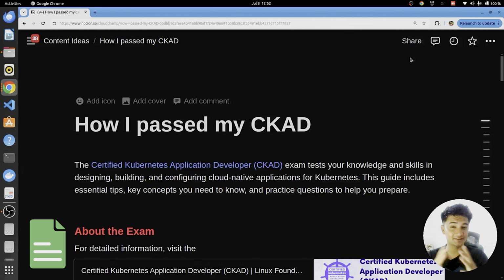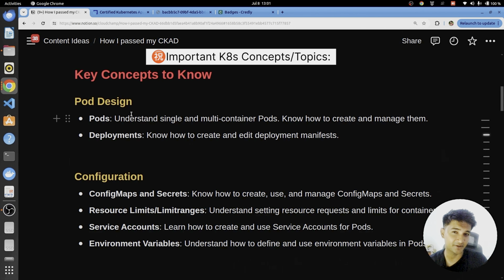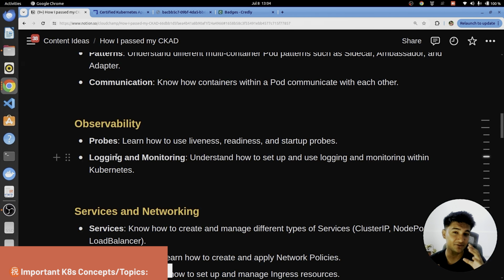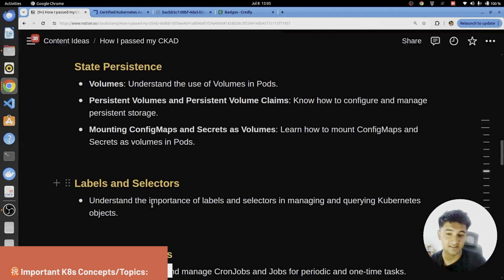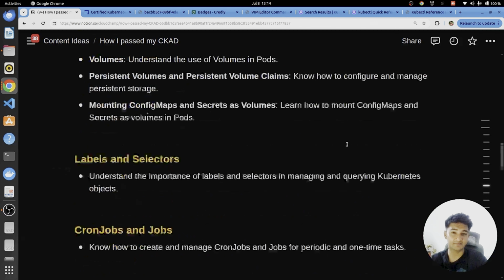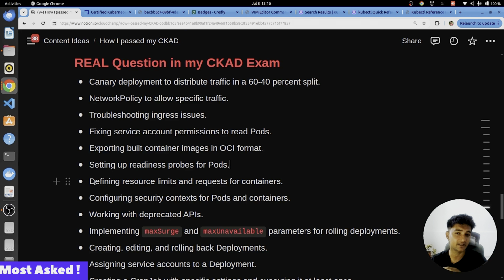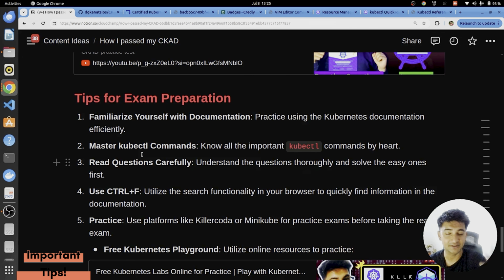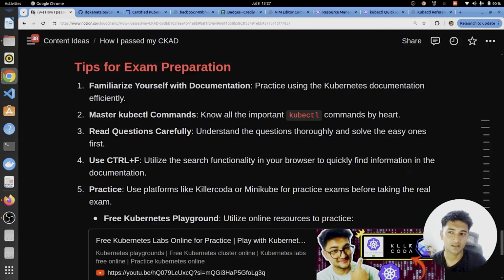How to Prepare and Crack CKAD exam in 2025 - Tips & Tricks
How to crack CKAD exam | How to Prepare CKAD exam | How to Pass CKAD exam | CKAD exam questions
In this video we look at How to prepare and pass the Certified kubernetes application developer certificate exam. I share my CKAD exam experience with Kubernetes topics you should know, resources to prepare for CKAD exam and also discuss CKAD exam questions.

CKAD exam tips shared in this video is highly recommened if you are preparing for this Kubernetes certification.

After watching this video you will understand is CKAD exam is difficult or easy to crack.

Timestamps:
Intro 0:00
CKAD preparation Document/Notes 0:15
About CKAD Exam 0:48
Kubernetes Topics to know for CKAD certificate 01:30
CKAD questions in my exam 05:52
CKAD exam tips to prepare 08:04
Additional CKAD resource 10:10

I am sure this video will definitely help you ace the Certified Kubernetes Application Developer Exam.
If you are preparing for the CKAD exam, I highly recommend watching this video. I hope it helps you on your journey to becoming a Certified Kubernetes Application Developer!

Make sure to check out the CKAD exam questions:

I am Nasiullha Chaudhari and founder of Cloudchamp, on my CloudChamp youtube channel